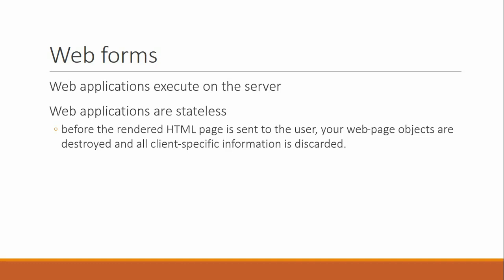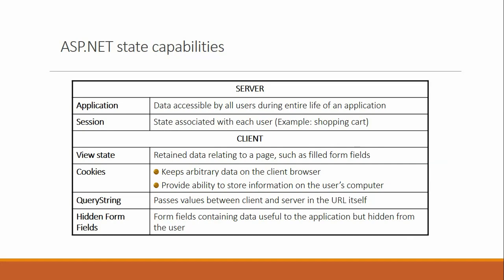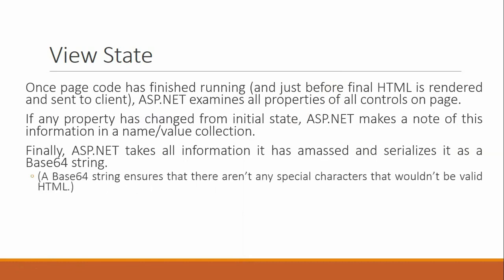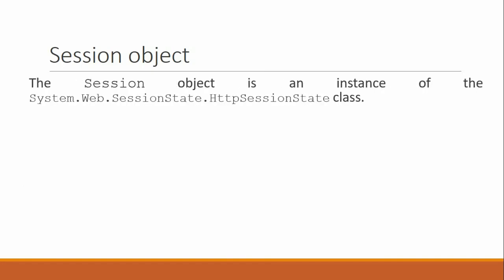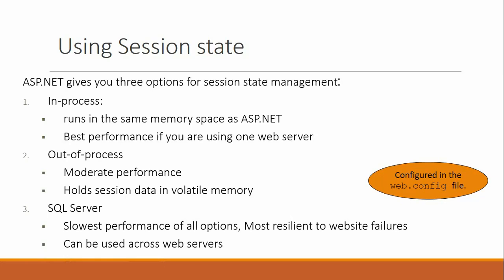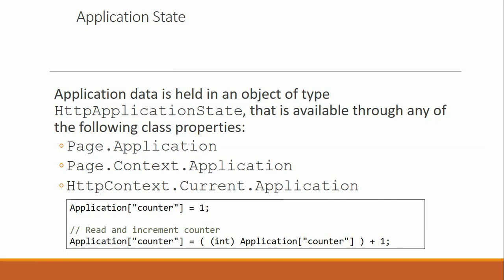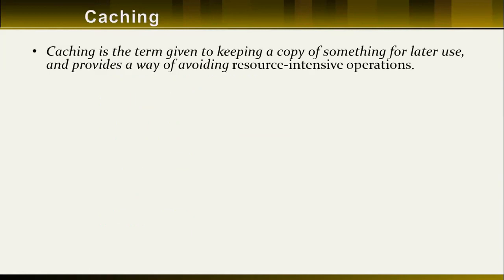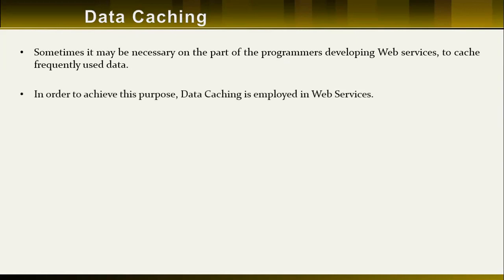State Management and Output Caching in ASP.NET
Recorded Session 20 (29-Oct-2020)